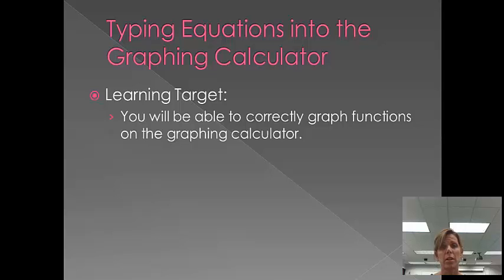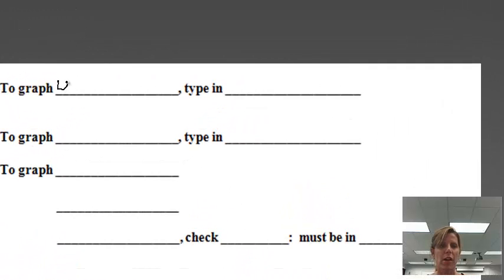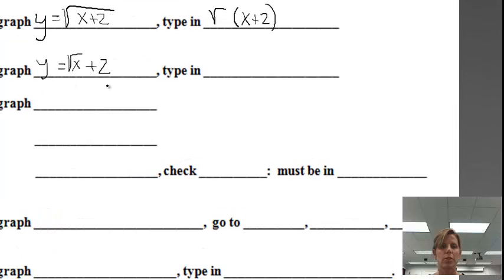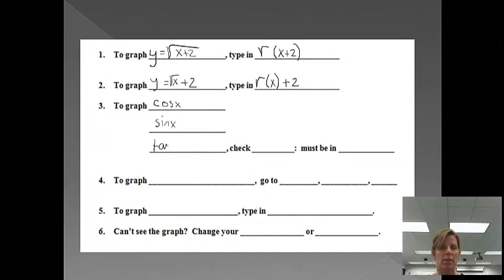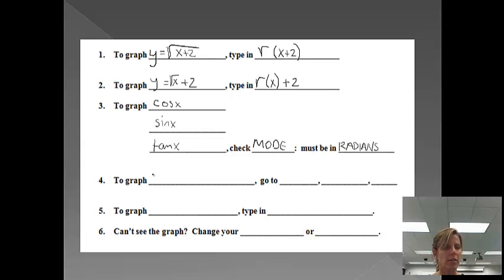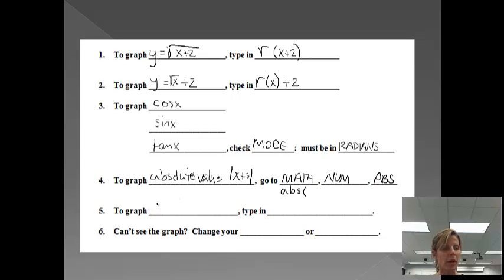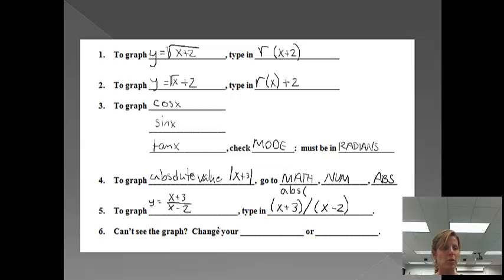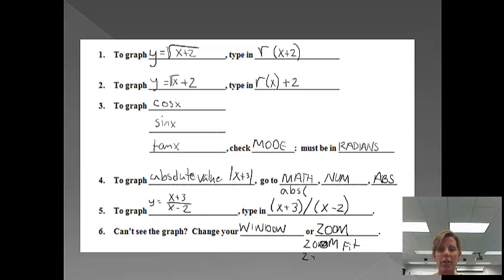Typing Equations into your Graphing Calculator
P.1 Calculator